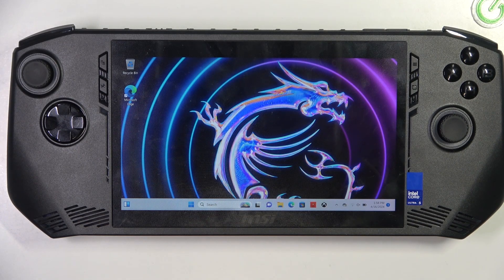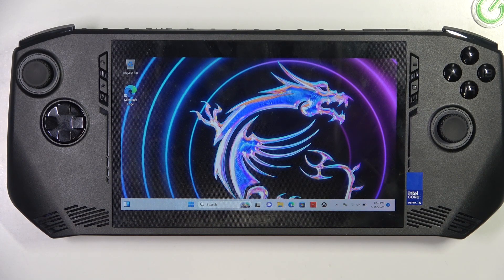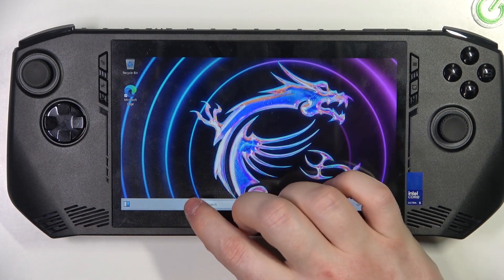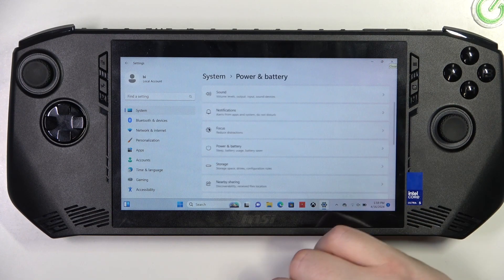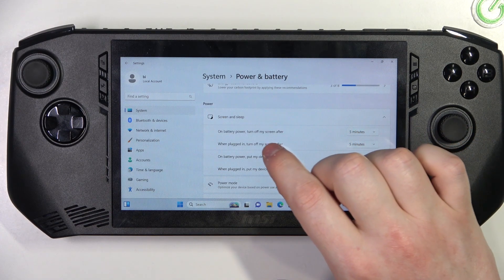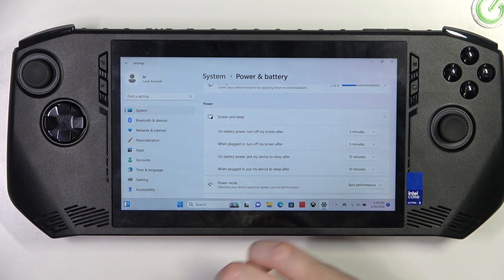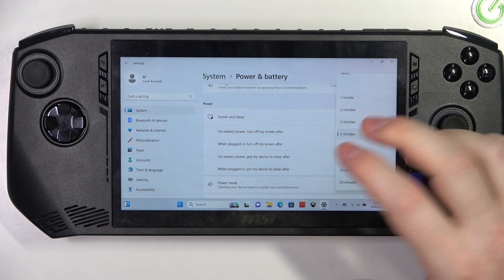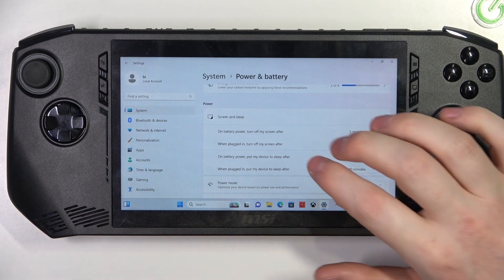How To Manage Auto Power Off & Sleep Time On MSI Claw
Effectively managing auto power-off and sleep time settings on your MSI Claw laptop can help conserve battery life and optimize power usage, ensuring that your device remains operational when needed and conserves energy when idle. This guide will provide you with step-by-step instructions on how to manage auto power-off and sleep time settings on your MSI Claw, allowing you to customize these features according to your preferences and usage patterns.

What are the benefits of managing auto power-off and sleep time settings on the MSI Claw laptop?
How do auto power-off and sleep time settings contribute to conserving battery life and optimizing power usage?
Can you outline the step-by-step process for managing auto power-off and sleep time settings on the MSI Claw?
What options are available for customizing auto power-off and sleep time intervals on the MSI Claw?
How do users determine the ideal auto power-off and sleep time settings based on their usage habits?